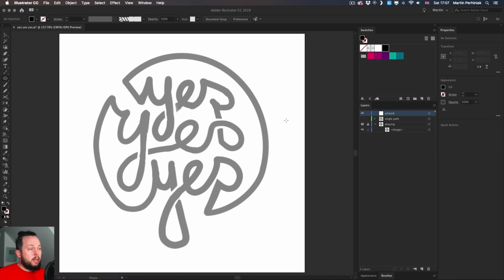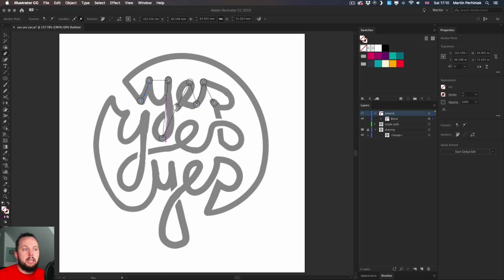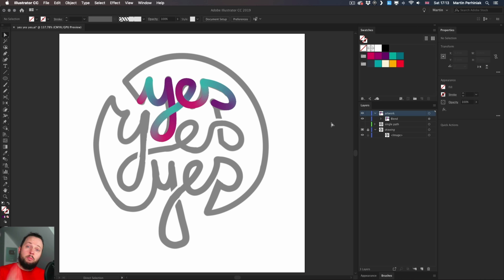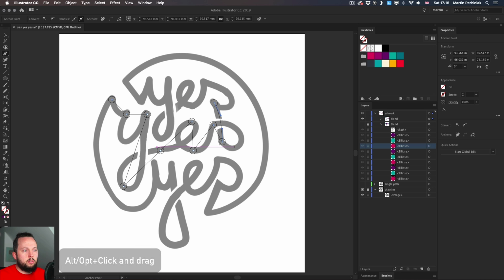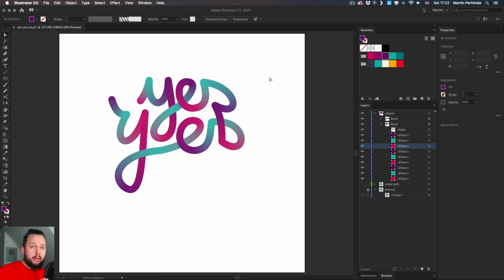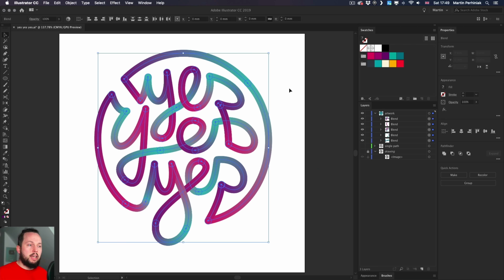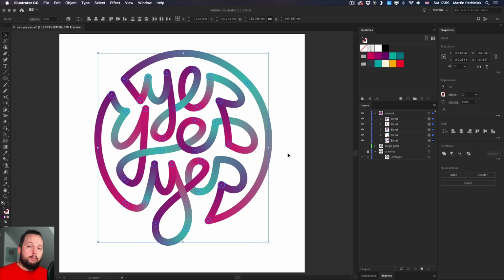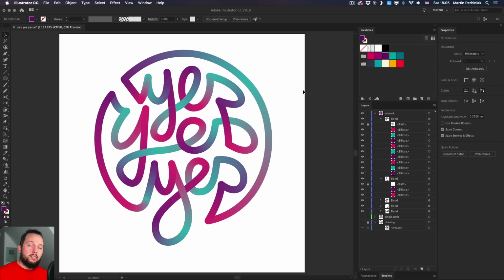Advanced Blend Tool Design in Illustrator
Learn how to make the most of the Blend Tool in Illustrator to create a cool typographic design or logo design. See the whole process step by step and discover some hidden gems in this Adobe Illustrator tutorial.

0:00 Intro
0:32 Draw over the sketch
2:49 Blend Tool
3:28 Refining the path
5:22 Blend Tool options
6:53 Continuing the blend
12:23 Timelapse process
13:30 Improving the composition
16:08 Reverse front to back
16:43 Change stroke thickness
18:27 Magic Wand
19:13 Transform Each

5. Wacom Intuos Pro pen tablet
6. The new iPad Pro
9. Wacom Cintiq pen display